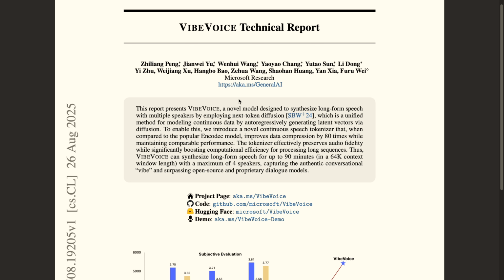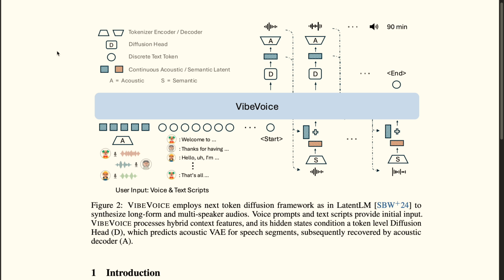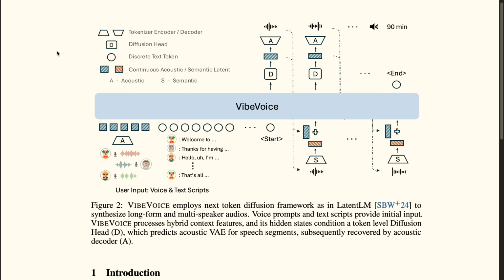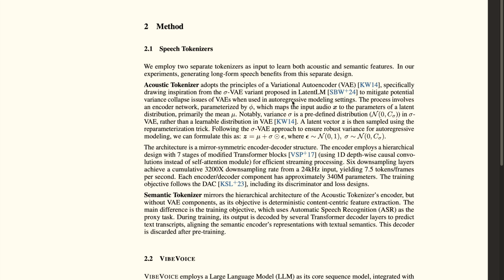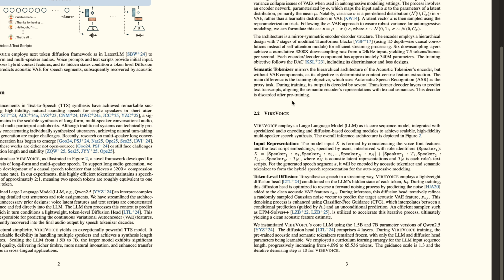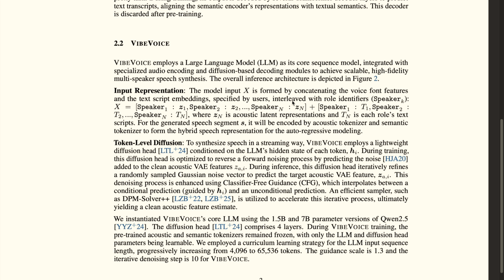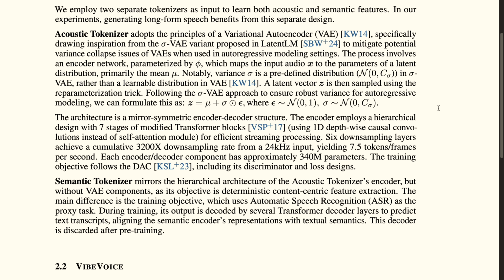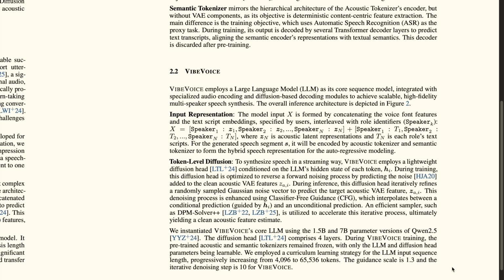VIBEVOICE Explained: Breaking Down Microsoft’s Speech AI Research vibe voice | Neural Narratives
Breaking Down Microsoft’s VIBEVOICE Technical Report | Neural Narratives & Mehdi

Welcome to our deep dive into the VIBEVOICE technical report from Microsoft Research!
In this video, Mehdi and Neural Narratives (your AI guide) team up to unravel the key ideas behind this cutting-edge work in AI and speech technology.

We’ll simplify the dense research paper into clear insights so you can understand:
✅ What VIBEVOICE is all about
✅ The technical innovations driving it
✅ Why this research matters for the future of AI, speech, and voice systems

Whether you’re a researcher, student, or just AI-curious, this breakdown will help you grasp the big ideas—without the jargon overload.

💡 Join the conversation:
What stood out to you most in this paper?

Expanded Keywords:
 • VIBEVOICE explained step by step
 • Microsoft Research AI projects 2025
 • AI speech synthesis technology explained
 • Voice AI models and future of speech tech
 • Microsoft AI VIBEVOICE breakdown tutorial
 • AI research paper explained in simple terms
 • Deep learning for voice and speech
 • Generative AI in voice applications
 • Speech-to-speech AI transformation
 • AI-powered voice assistants research
 • How AI changes speech recognition
 • Voice AI and conversational systems
 • Microsoft VIBEVOICE demo and results
 • Future of voice-driven AI technologies
 • Academic paper summaries on AI
 • Neural Narratives AI YouTube channel
 • AI and Mehdi co-host technical paper
 • Voice AI vs speech recognition difference
 • Understanding Microsoft’s AI research reports
 • Cutting-edge machine learning for speech
 • Microsoft AI breakthroughs in 2025
 • Research paper breakdown AI YouTube video
 • Beginner-friendly AI paper explanation
 • Natural language processing for voice tech
 • AI for researchers and students explained
 • Deep learning speech generation explained
 • Voice synthesis vs speech-to-text models
 • Why Microsoft’s VIBEVOICE matters in AI
 • AI research paper YouTube explainer